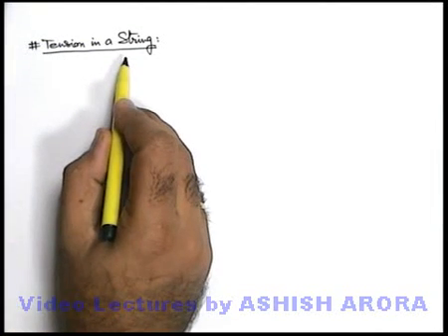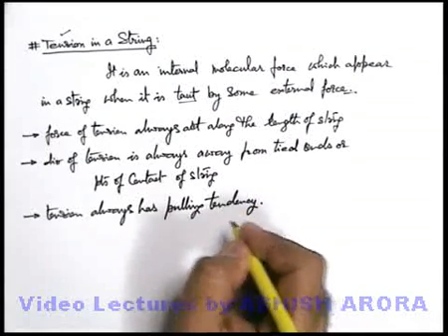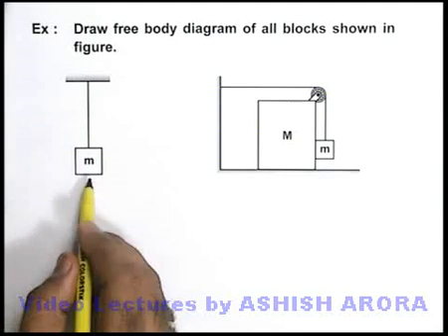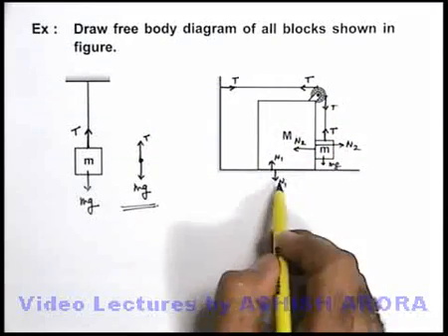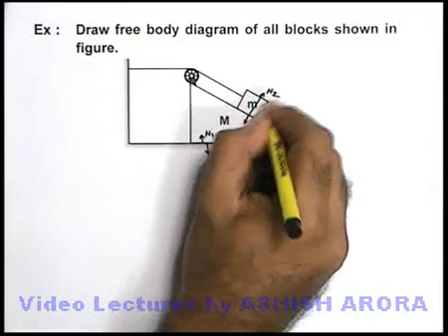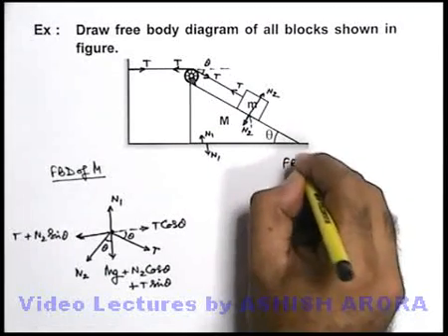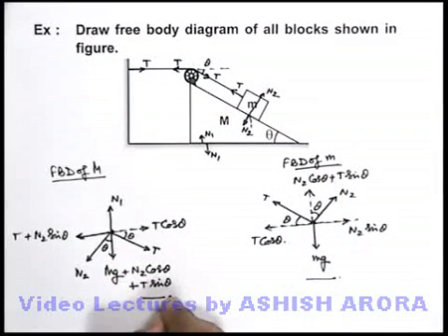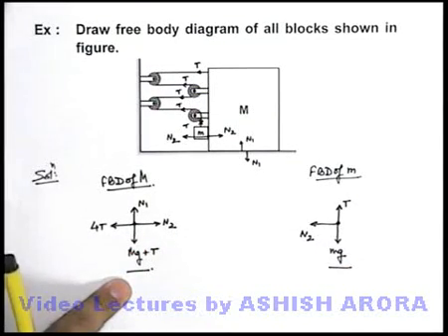Class 11 Physics | Newton's Laws of Motion | #7 Tension in String | For JEE & NEET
PG Concept Video | Newton's Laws of Motion | Tension in String by Ashish Arora